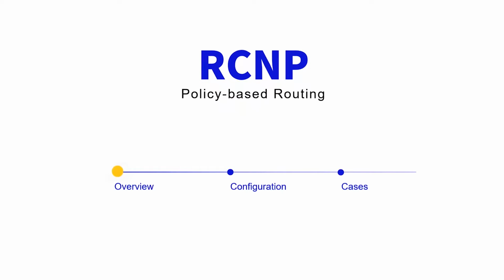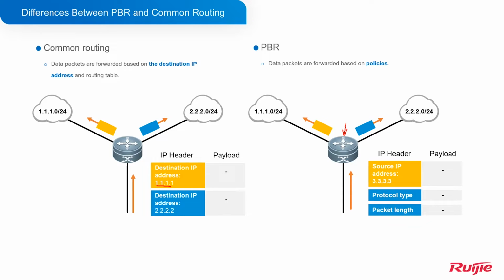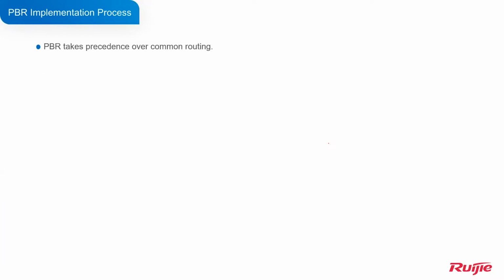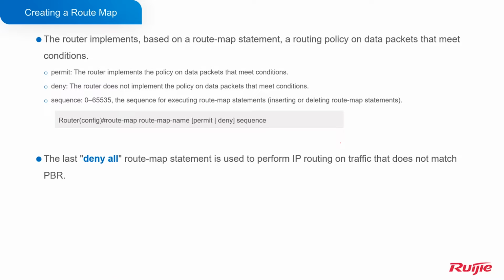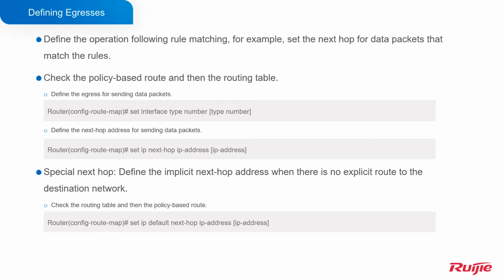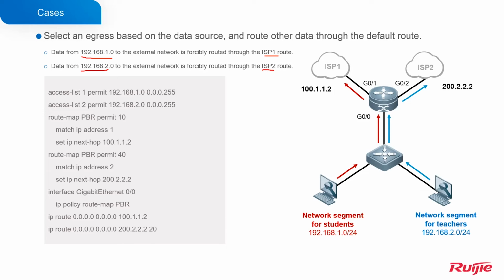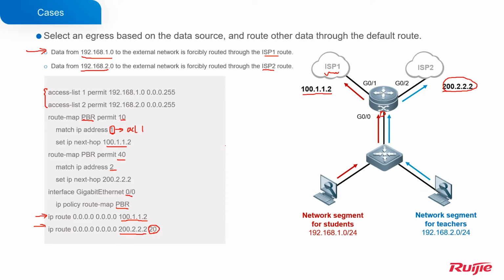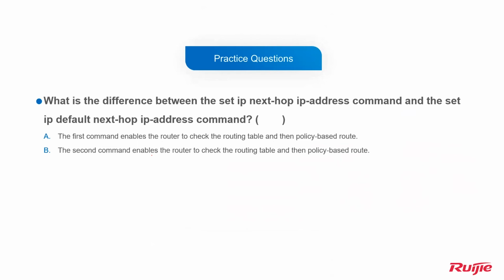Ruijie Training | RCNP RS | Policy-based Routing Principle